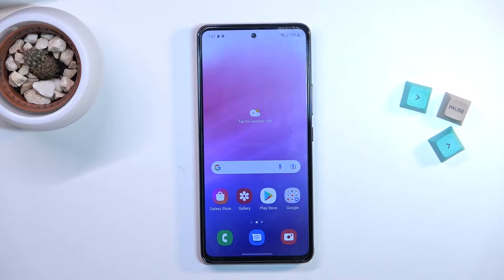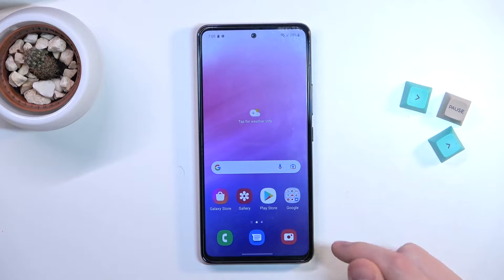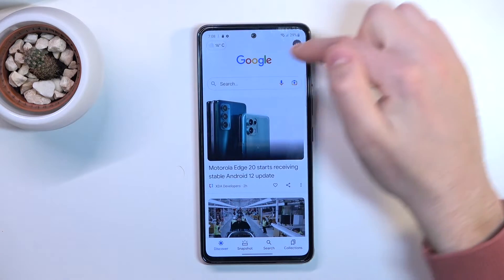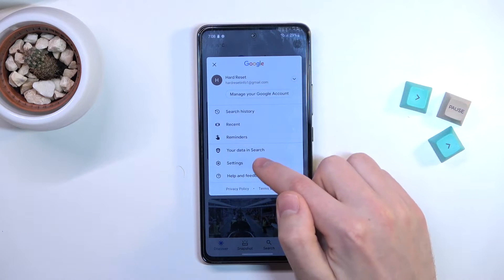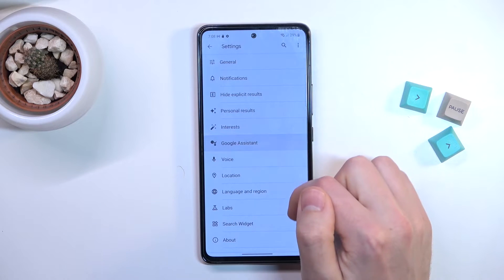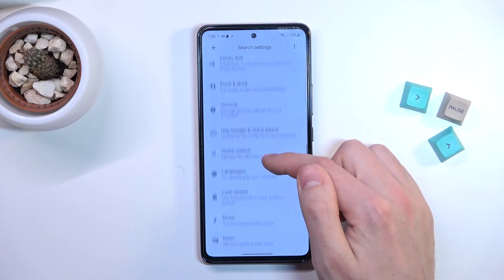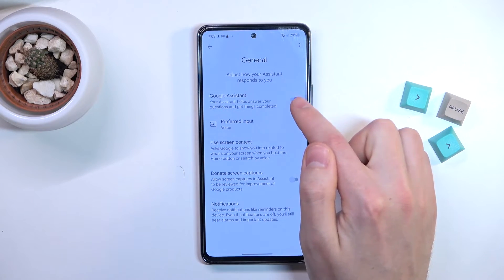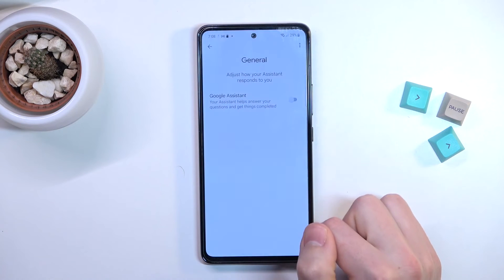How to Turn Off Google Assistant on SAMSUNG Galaxy A53 - Disable Google Assistant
Find out more info about SAMSUNG Galaxy A53 5G:
Open this tutorial if you want to know how to disable Google Assistant on SAMSUNG Galaxy A53. We will show you how to enter Google settings, and then how to open Google Assistant settings. Then, find the General settings to use one slider to disable Google Assistant completely. If you want to know more about your SAMSUNG Galaxy A53, visit our YouTube channel.

How to turn off Google Assistant in SAMSUNG Galaxy A53? How to disable Google Assistant in SAMSUNG Galaxy A53? How to open Google Assistant Settings in SAMSUNG Galaxy A53? How to deactivate Google Assistant on SAMSUNG Galaxy A53?